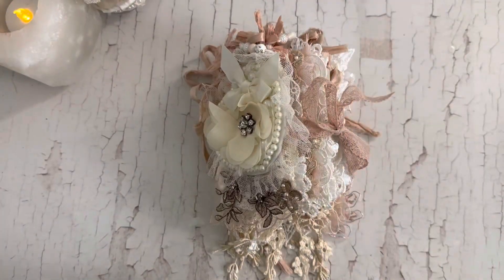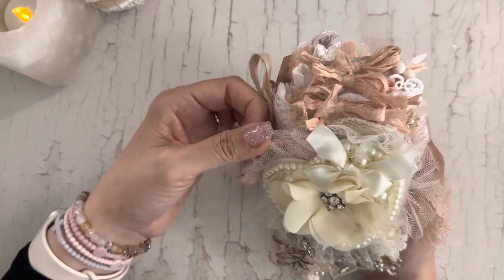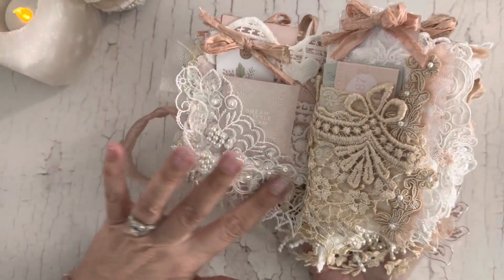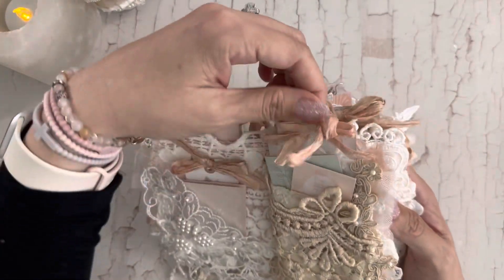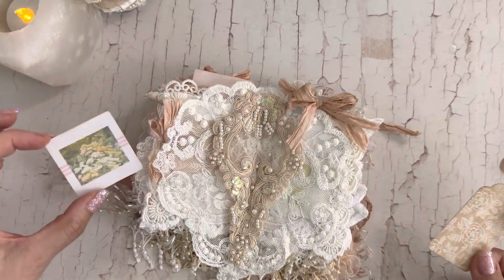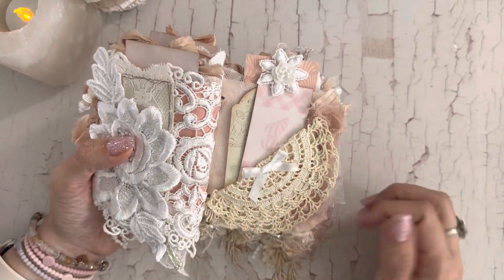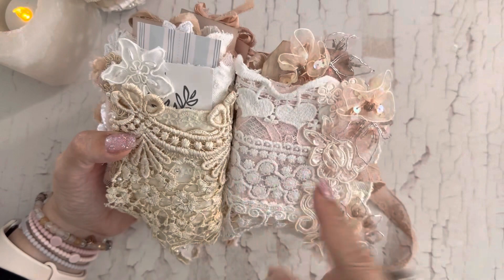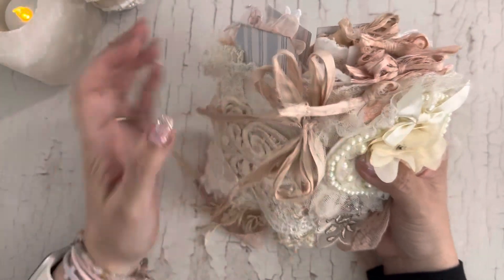Tea-Bag Journal | Final Flip-Through | @craftymeshop9346 Design Team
Hi sparkly crafty friends! I am sharing a Design Team project for Esme over at Crafty Me Shop. I am creating a mini journal using tea bags. I hope you enjoy the flip-through. Xoxo ~Jenifer

💗🎀 Tea-Bag Journal How-To 🎀💗